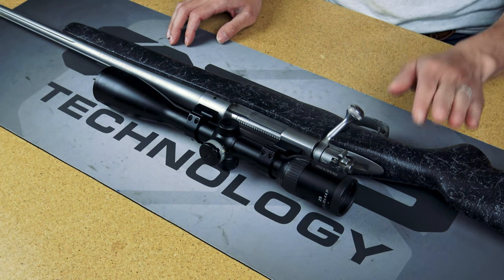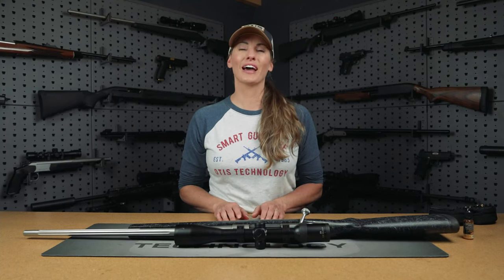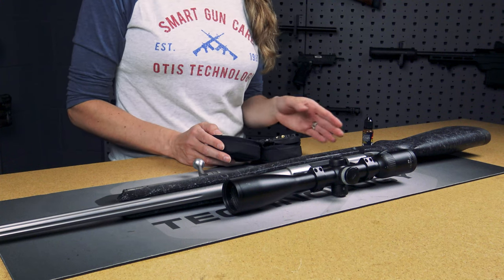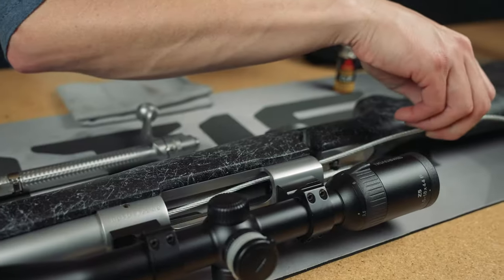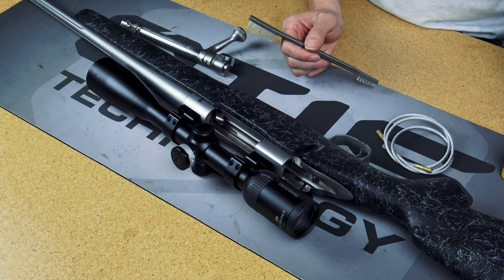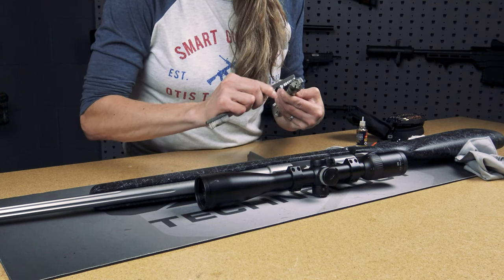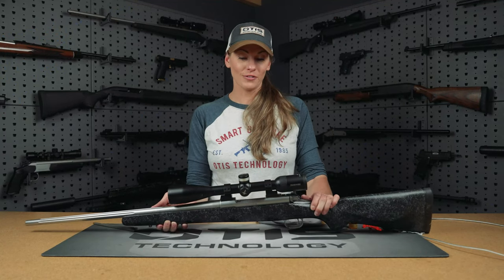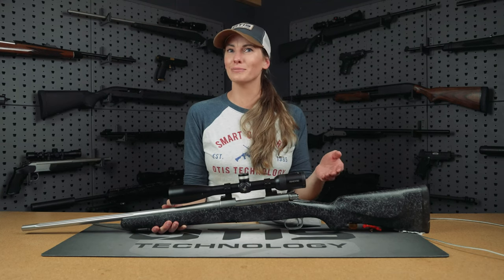Gun Cleaning Basics: How To Clean a Bolt-Action Rifle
In this video Otis Technology Brand Ambassador, Nikki Boxler (@MapleFarmer) explains the importance of gun care and why cleaning from breech to the muzzle is the preferred method of hunters and recreational shooters like her. Nikki also demonstrates the Otis 3-Step Gun Cleaning process that was pioneered over 35 years ago by the gun cleaning professionals at Otis Technology; as well as basic preventative maintenance for your bolt-action rifle(s).  The cleaning method demonstrated in this video was used to clean Nikki's personal firearm; a Winchester Model 70 chambered in .270 Caliber; and this method can be applied most bolt-action rifles, to keep them looking like new and running smoothly for years to come.

Chapters:
:38 What are the different methods of gun cleaning?
1:06 Step by step cleaning instructions for how to clean the bore of a bolt-action rifle's barrel
3:20 How to clean the bolt on a bolt-action rifle
4:44 Outro

Otis products include a No-Nonsense Warranty and are manufactured in Lyons Falls, NY, USA
Breech-to-Muzzle® is a Registered Trademark of Otis Technology